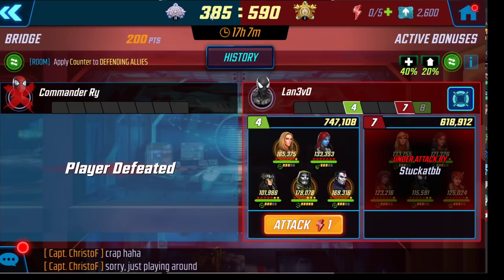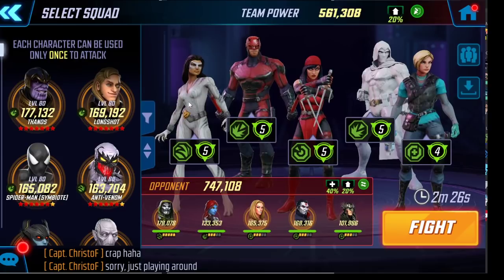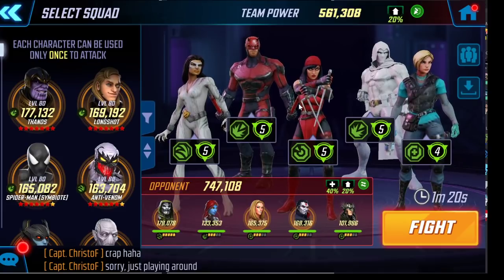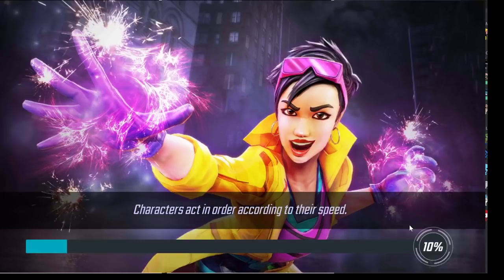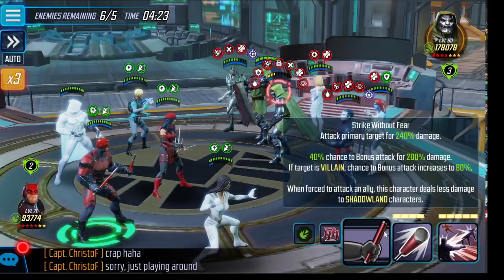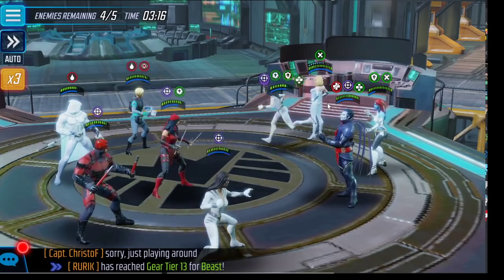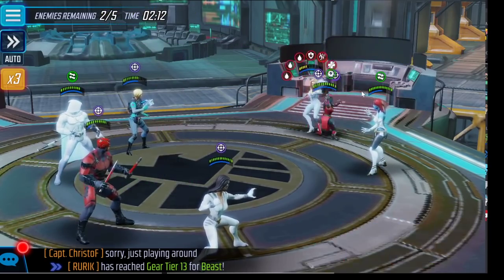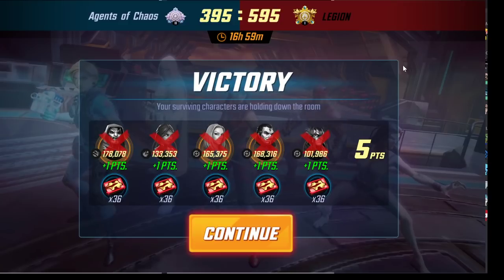Insane 185k Punch up on Maxed Dr. Doom + g15 Marauders! - Marvel Strike Force - MSF